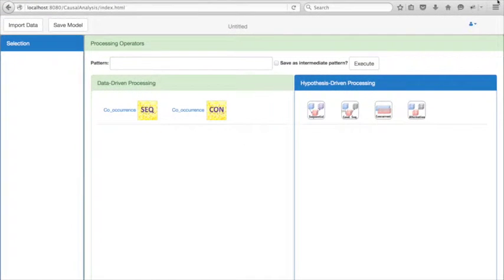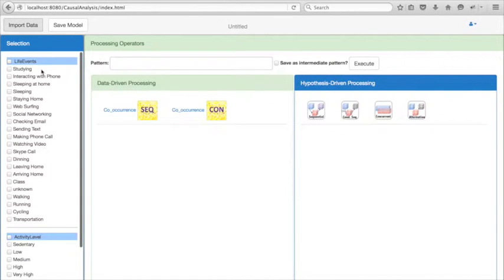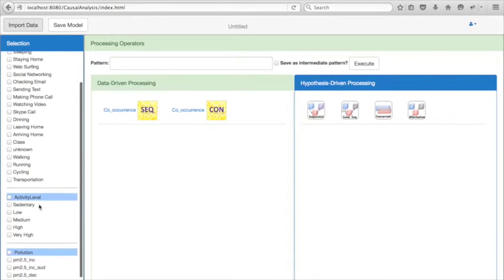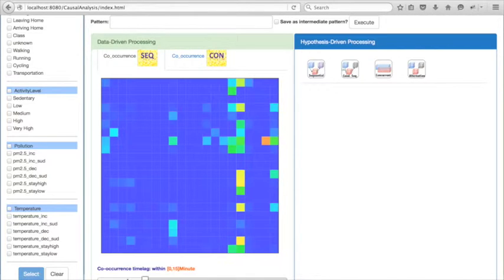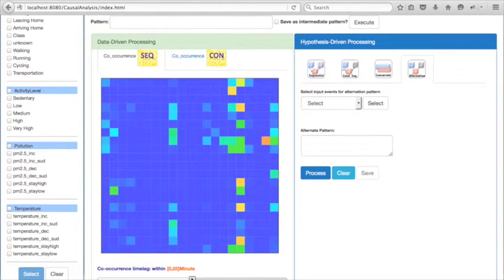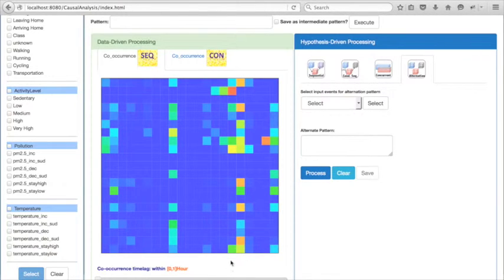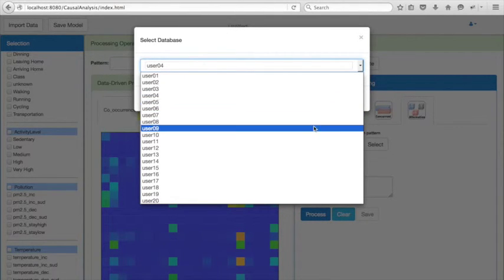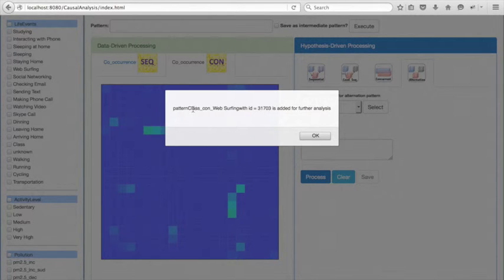Behavioral Trend Analysis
This framework introduces a human-centric data fusion technique using events. Life events encode activities of daily living extracted from sensor observations in smartphone. Environmental events encode states and state transitions in environmental variables (e.g. temperature and PM2.5). Also, the framework is utilized to construct effective user models by harvesting significant patterns as sequential and parallel relations among events in an exploratory and interactive way.